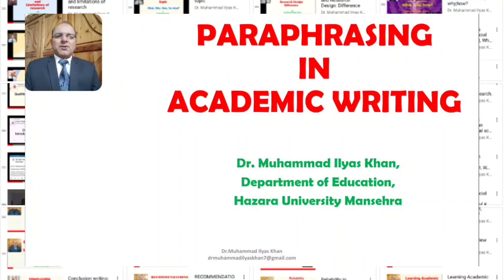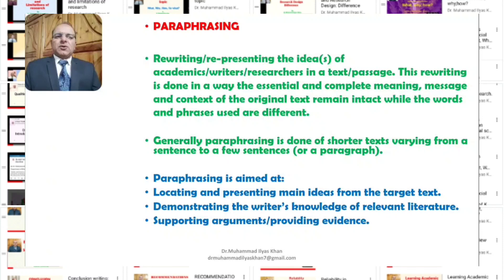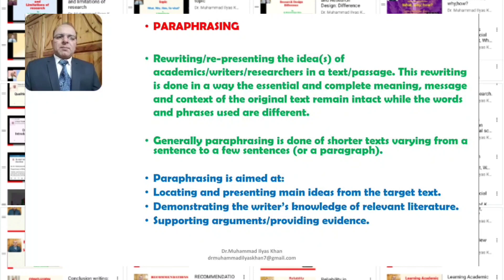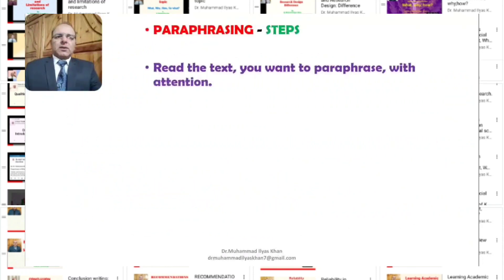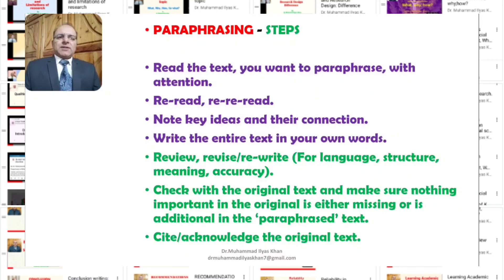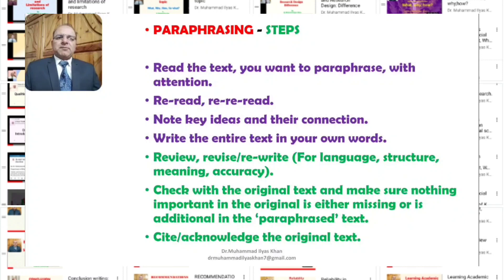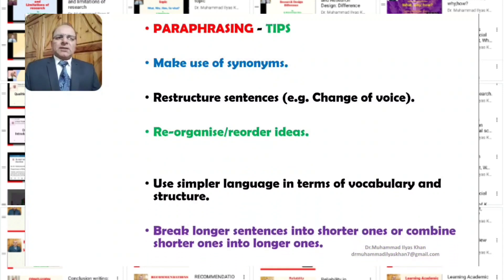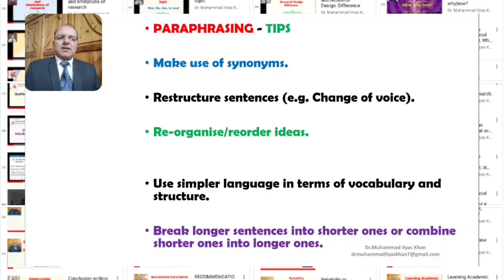Paraphrasing in Academic Writing: What, Why, How?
This lecture is aimed at introducing beginning academic writers to the general process of paraphrasing in Academic Writing.